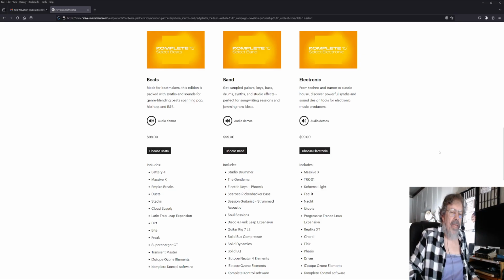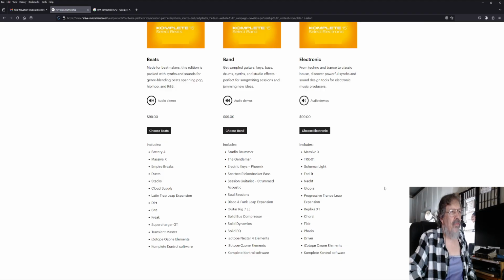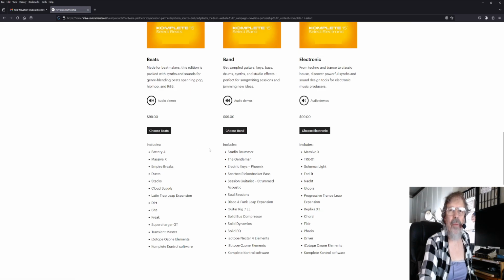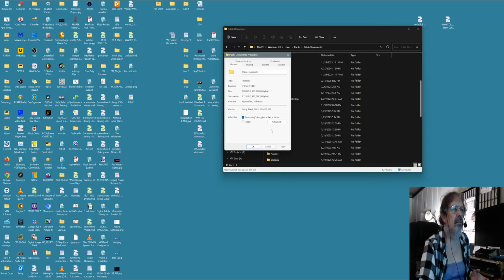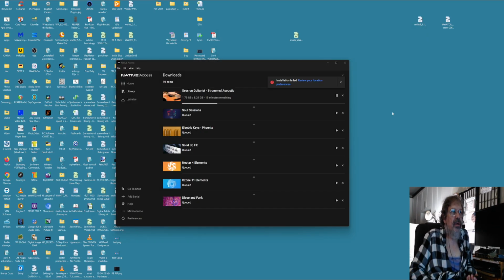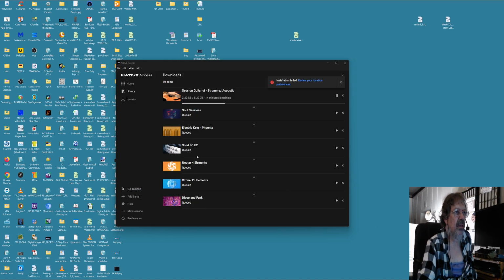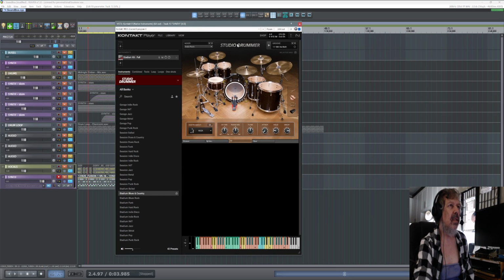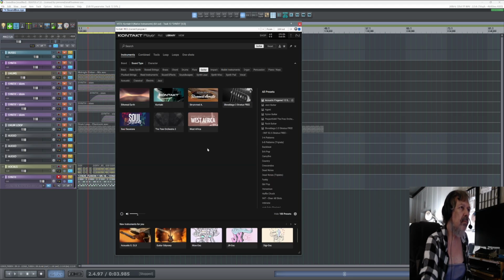How to fix installation failure in Native Access for Windows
I show in this video how I solved the "Installation failure_Review your location preferences" in Native Access for Windows (I have no way to know if this will work on a Mac).

My Launchkey 49 just became Native Instruments compataible and I got the 'Band' version of it for free. Login into your Novation/Focusrite account to get voucher codeif your keyboard qualifies. It will be added into your account. Login into your Native Access software on your computer to download and install. It was this last part that was a PITA.